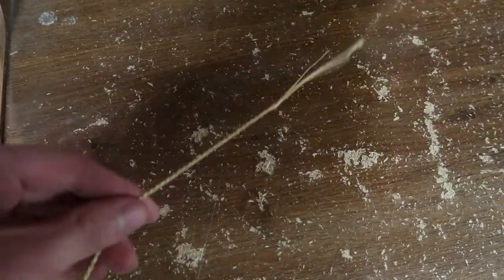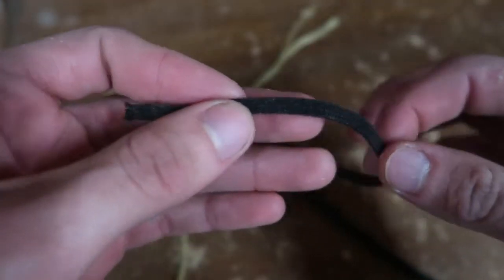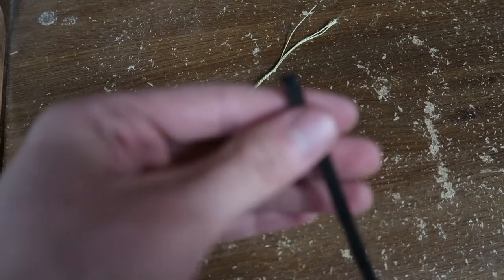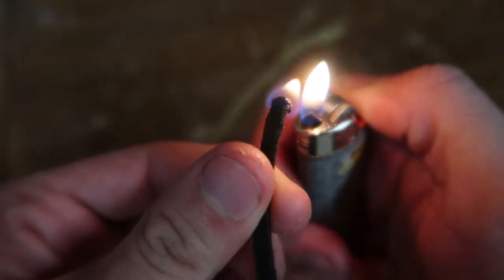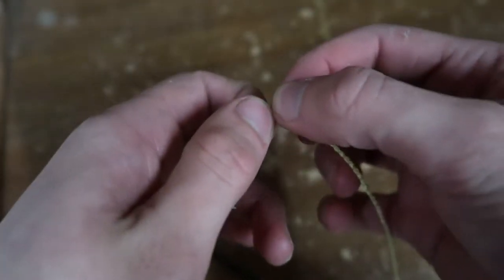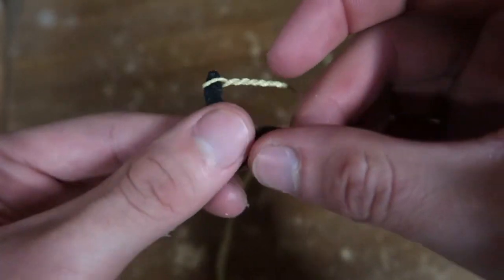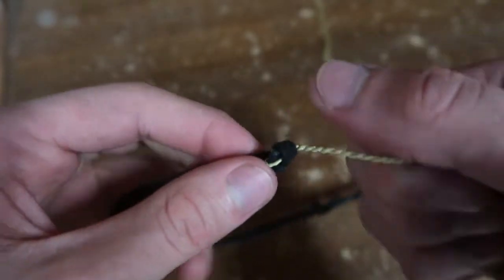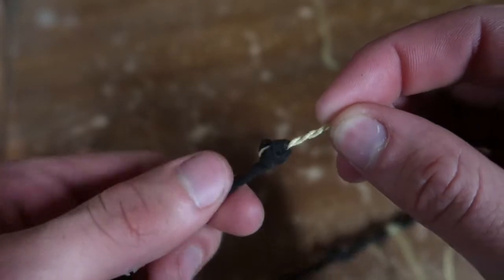how to attach a cracker to your whip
in this video, I'll show you guys how to attach a cracker to your nylon whip. This method will not work with a whip that has a fall made of paracord threaded into itself. The knot will be too big and it will slip apart.